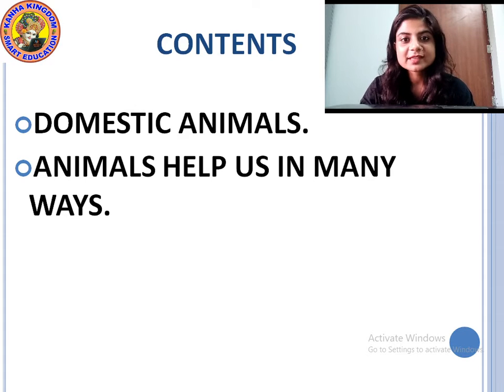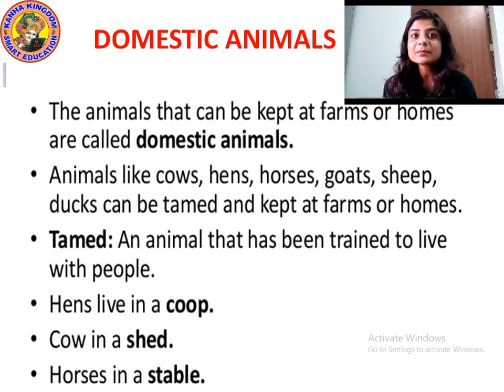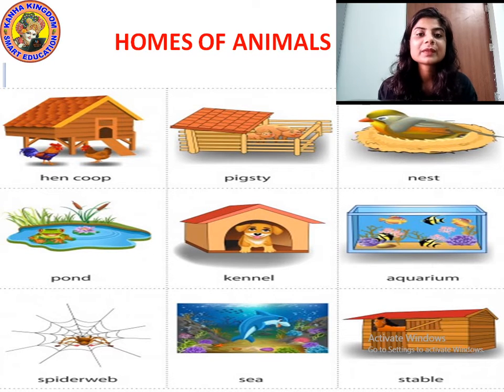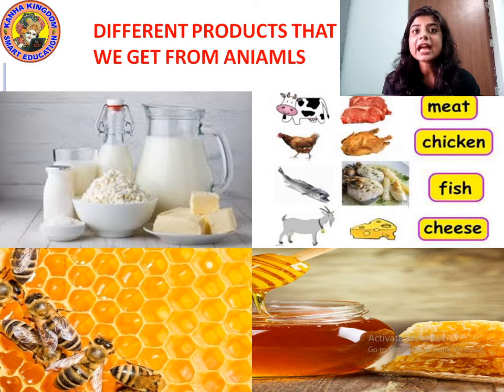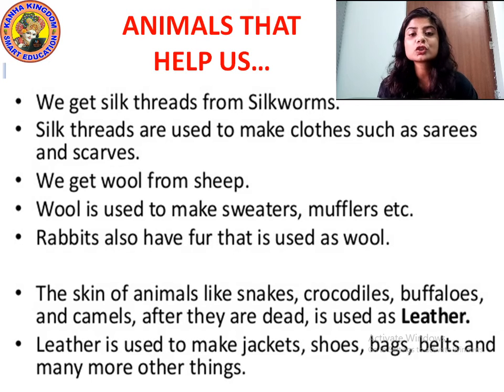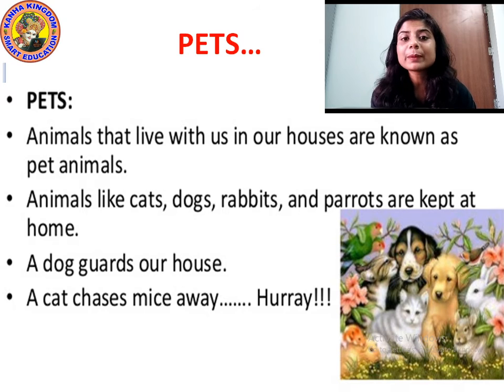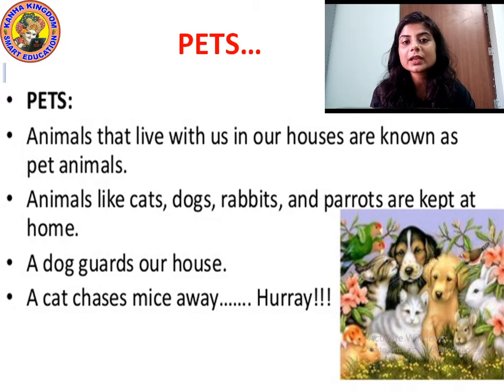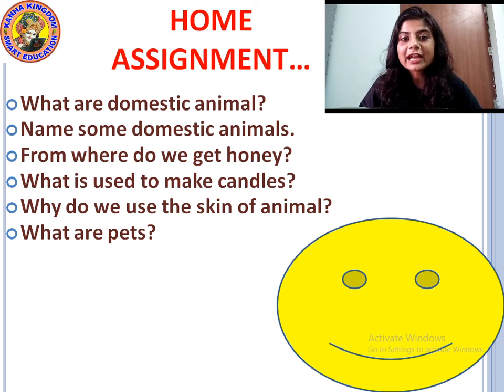SCIENCE SECOND L3 ANIMALS THAT HELP US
SCIENCE  SECOND  ANIMALS THAT HELP US